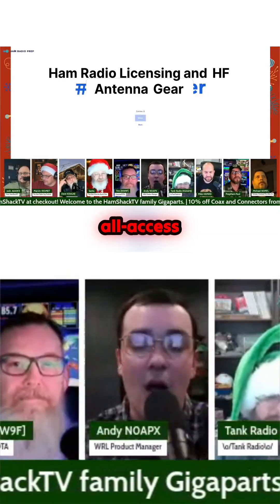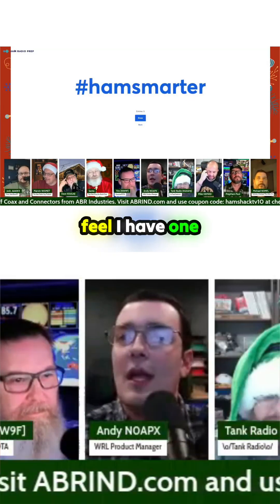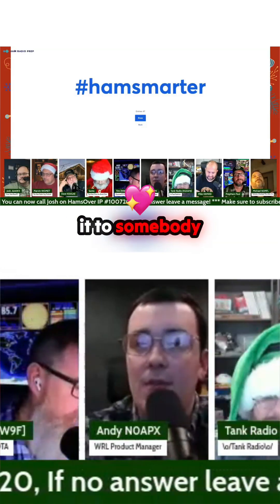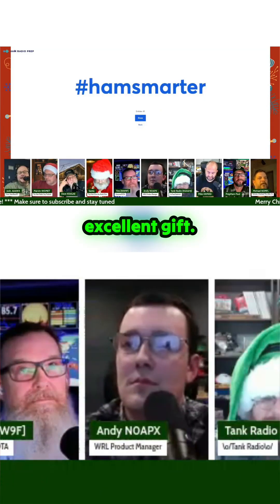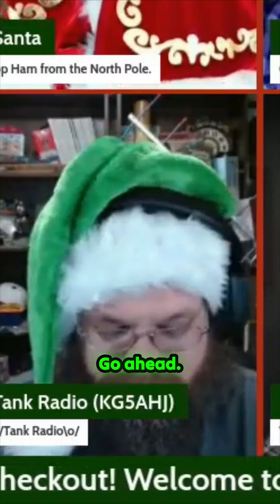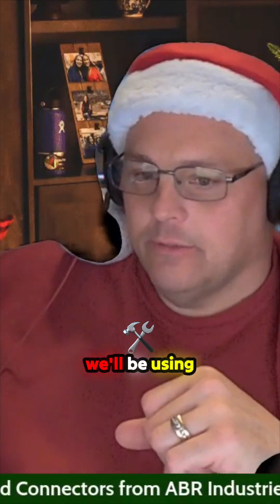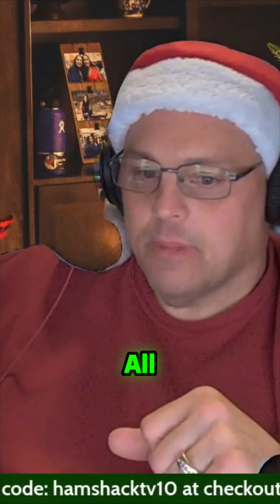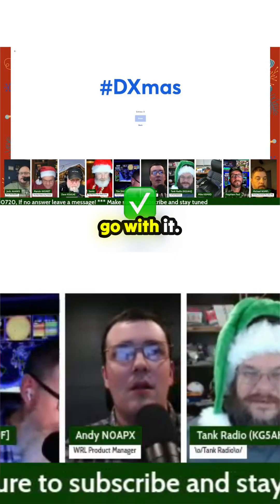This Antenna + License Setup Is Insane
Witness the incredible haul being offered up for grabs in this special segment. The offering includes the coveted all-access pass for Technician, General, and Extra class licenses—a truly giftable opportunity to launch a friend or family member into the amateur radio world. Complementing the theoretical knowledge is a serious piece of hardware: a Gigaparts stainless steel 17-foot whip antenna paired with its corresponding mount, perfectly suited for constructing a robust HF vertical antenna system. This is a fantastic package for elevating one's station, whether starting out or aiming for better DX.